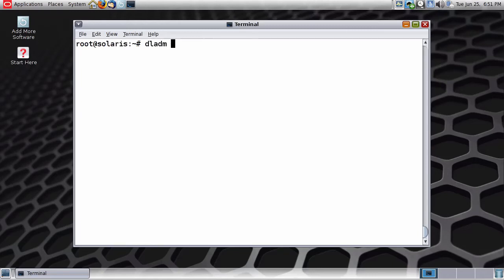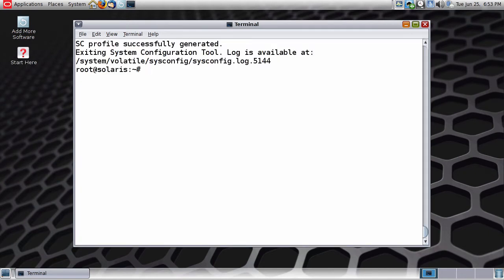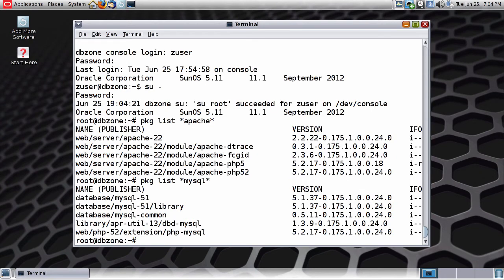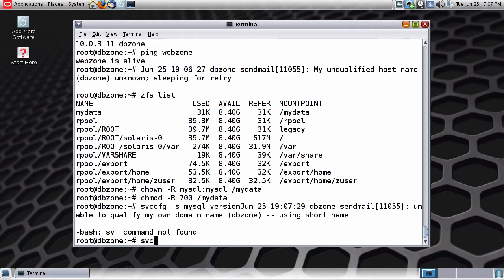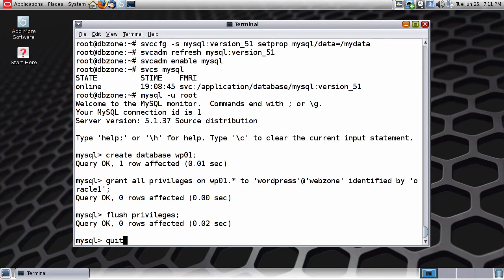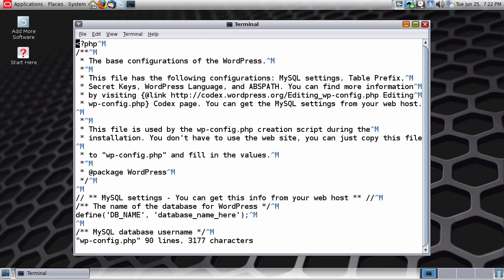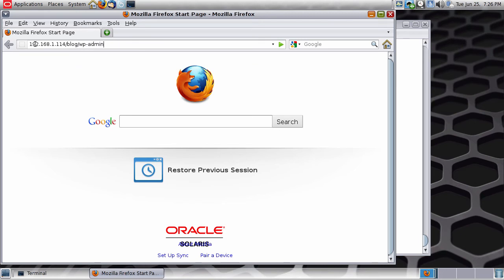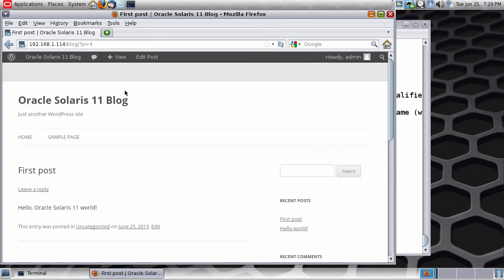DB and Wordpress